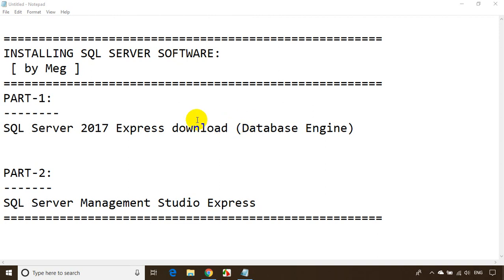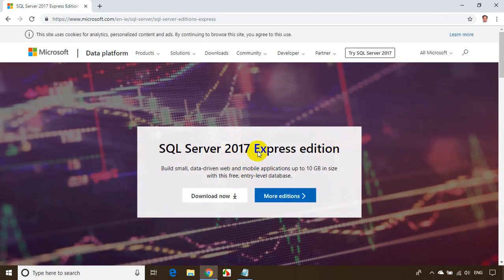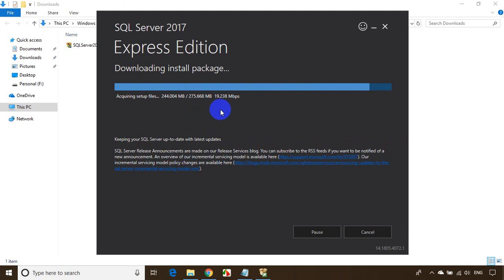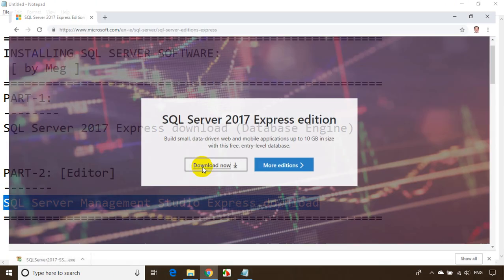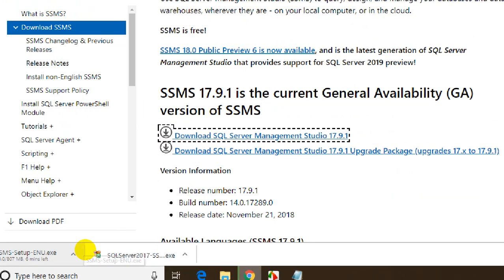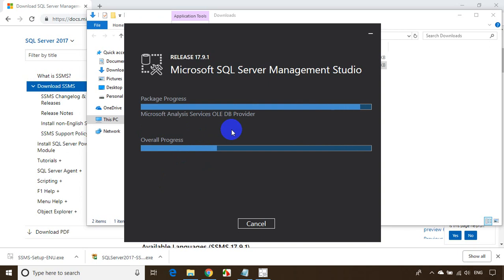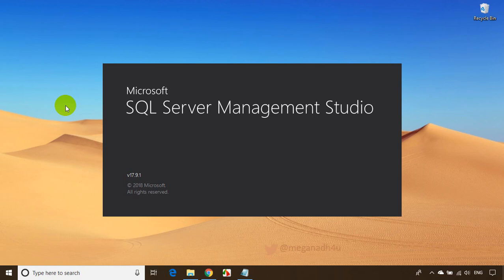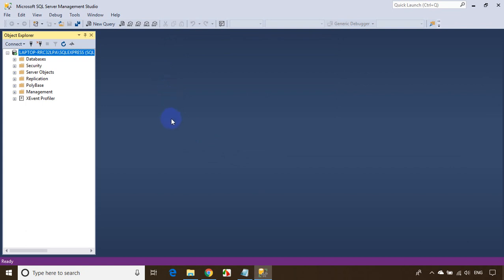SQL Server 2017 Express Edition Installation Steps